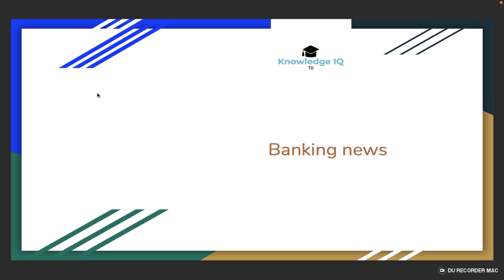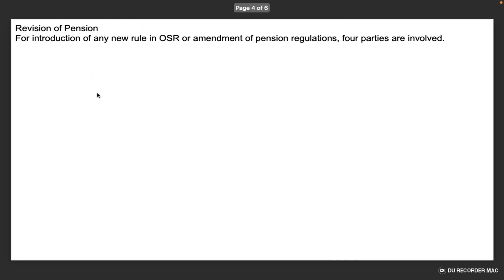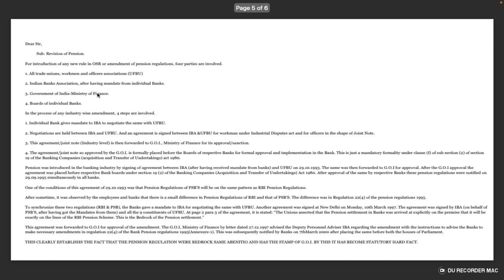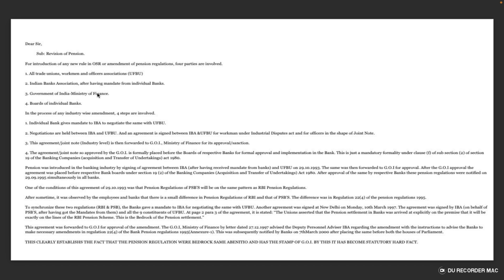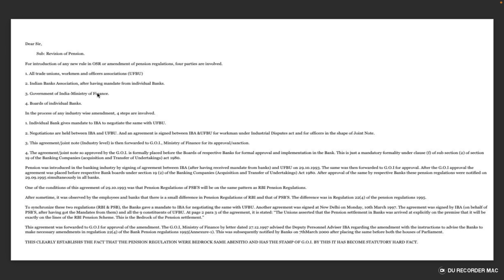Revision of Pension | For introduction of any new rule in OSR or amendment of pension regulations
we covered the Most Important Banking News, current affairs, foreign relations of 2021 along with static banking awareness. All the banks in News are being discussed here.